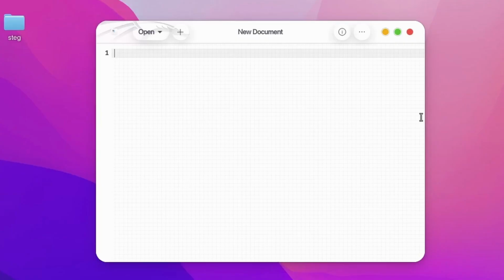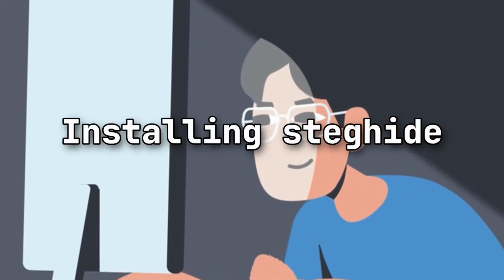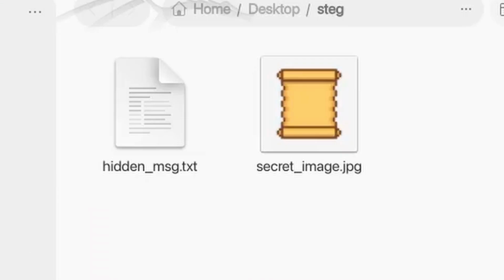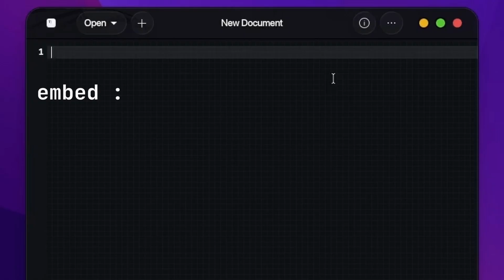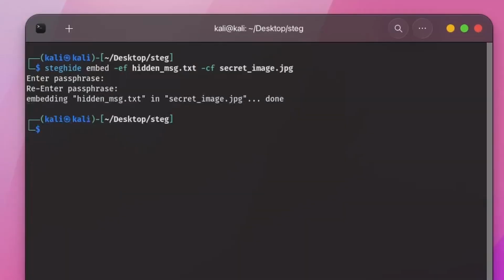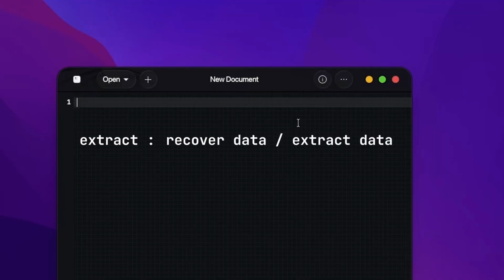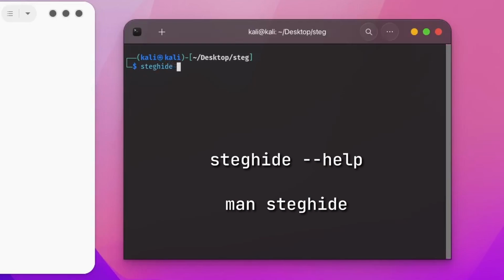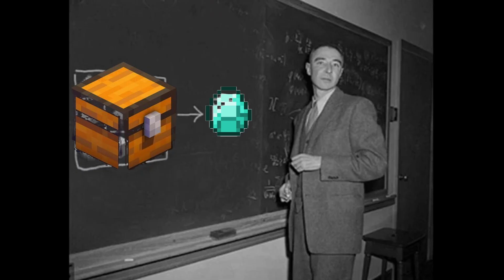How hackers hide files secretly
Can you really hide a file inside an image?

In this video I show you how steganography works using Steghide on Kali Linux. We install Steghide from scratch, hide a text file inside an image, compare the image before and after embedding, and then extract the hidden file while explaining every command along the way.

Covered in this video:
- Installing Steghide
- embed, extract and info commands
- Comparing file size before and after
- Viewing hidden data
- Steganography vs Encryption
- Why this technique is interesting from a cybersecurity perspective

If you're into Linux, networking and cybersecurity, there'll be more videos like this coming soon.

COPYWRITE NOTICE :

All content in this video is original and created
by ShogunShell unless otherwise stated.

If any third party material has been used, it falls
for educational, commentary, and informational purposes.

If you are the original creator of any content featured
in this video and wish it to be removed, please contact
and I will remove it promptly within 24 hours.

policies and may have legal consequences.